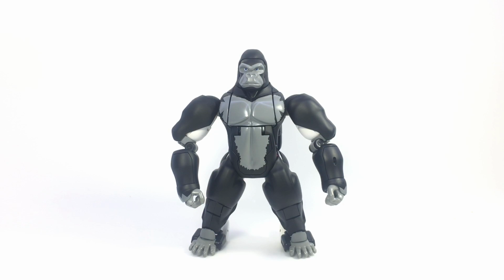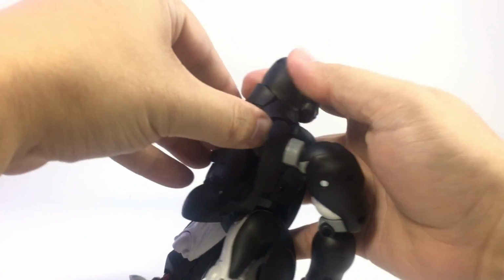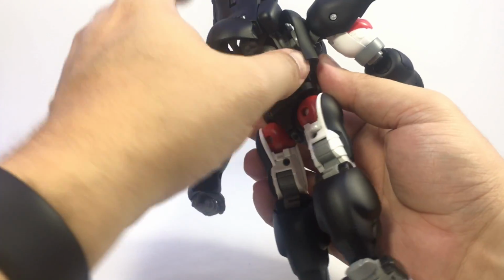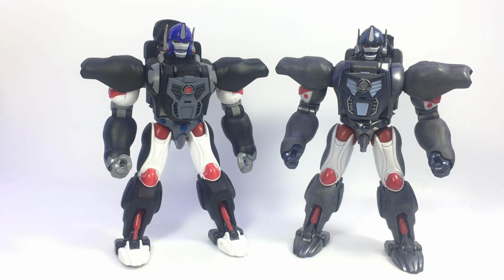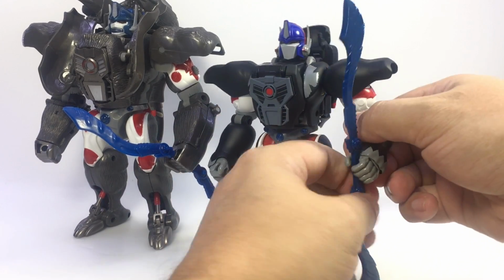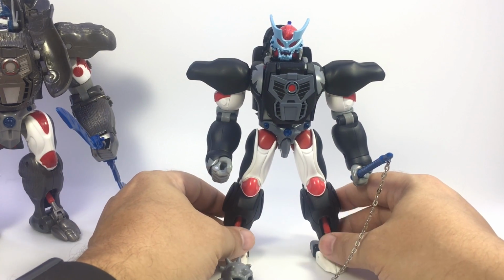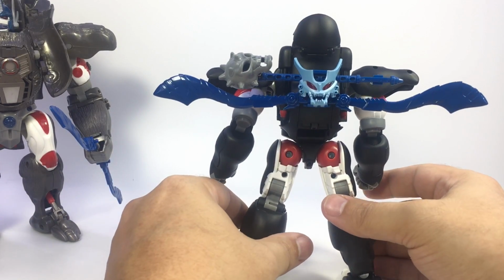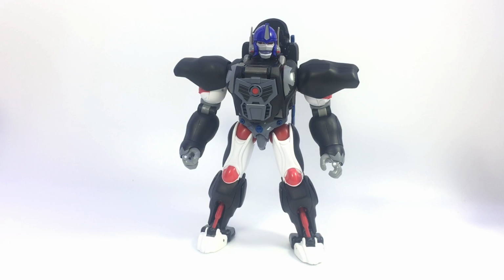Video Review: TakaraTomy Transformers Masterpiece: MP-38 CONVOY (Beast Wars Legendary Leader Ver.)